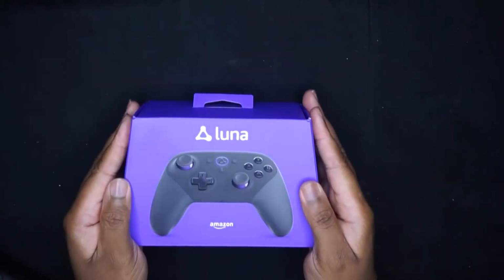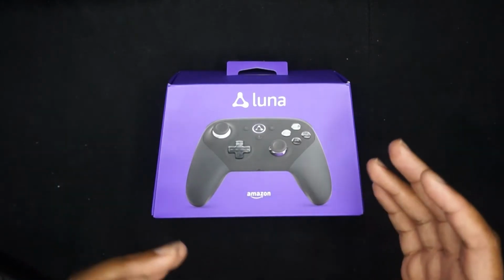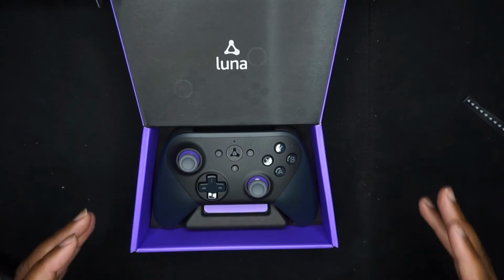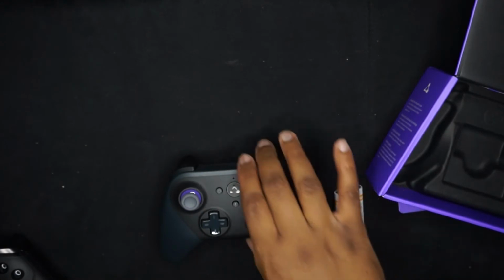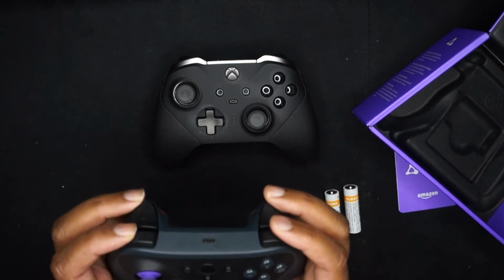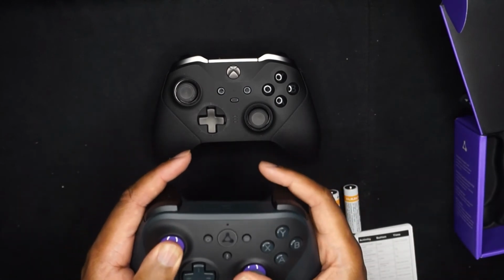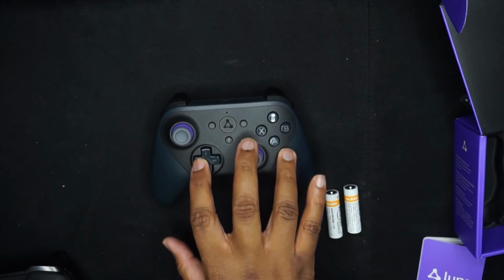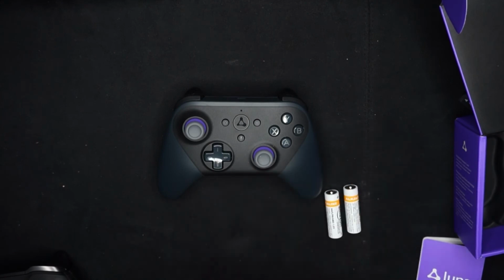MajorOffline: Amazon Luna Controller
Who cares about console wars when we got cloud gaming wars to cover?!